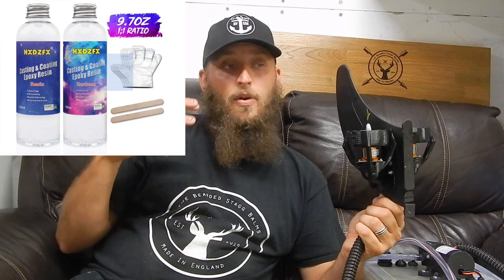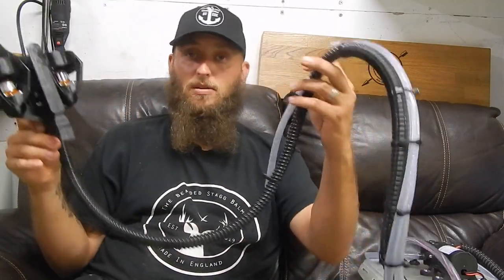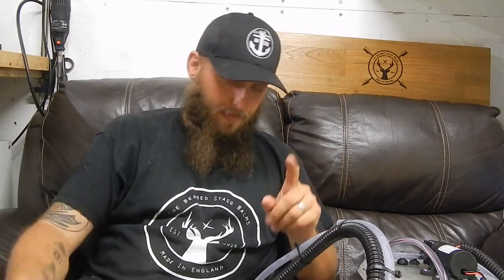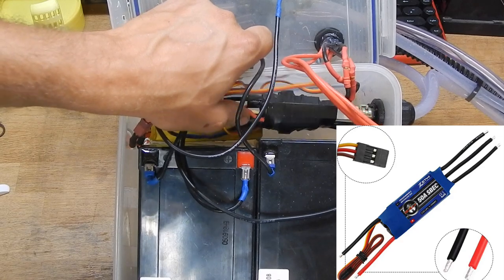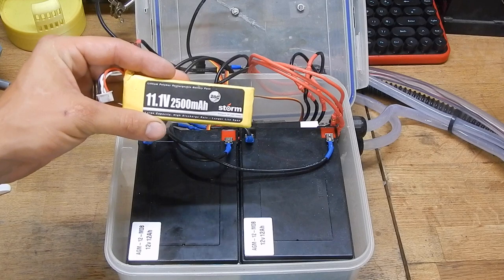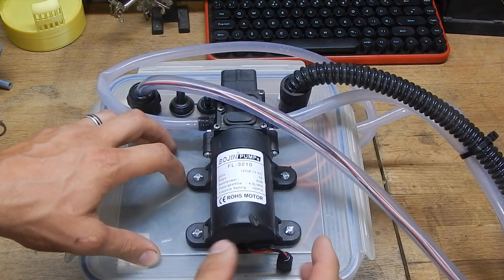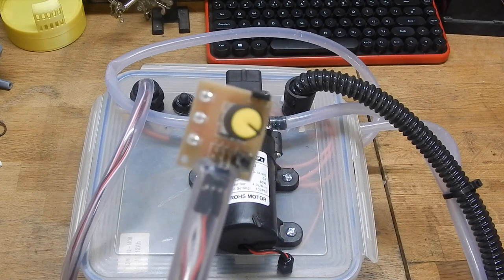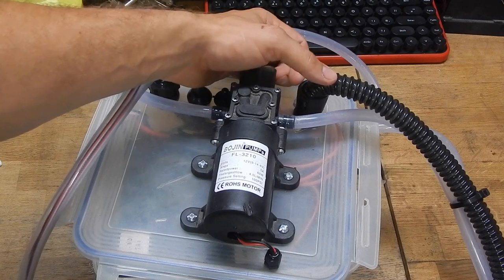DIY Kayak Motors for inflatable kayak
cheap alternative to the expensive name motors for kayaks

speed controller

aluminium block

servo tester